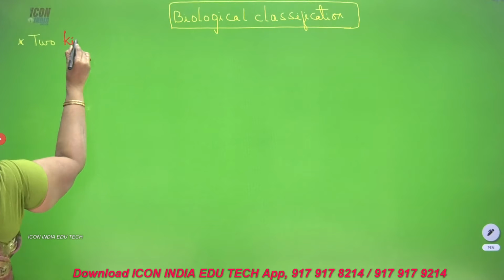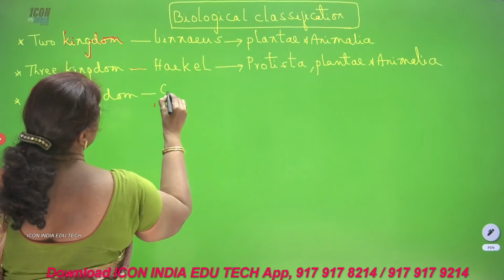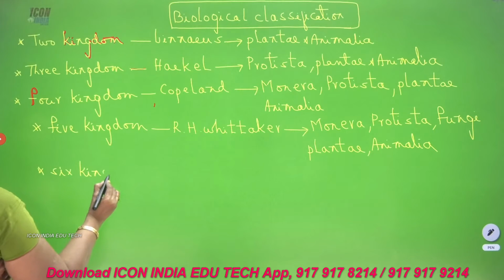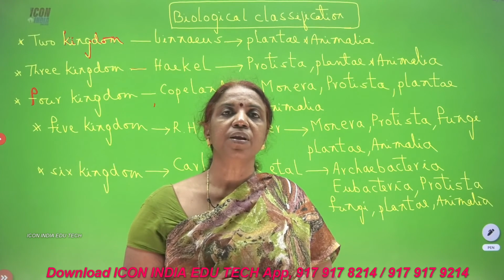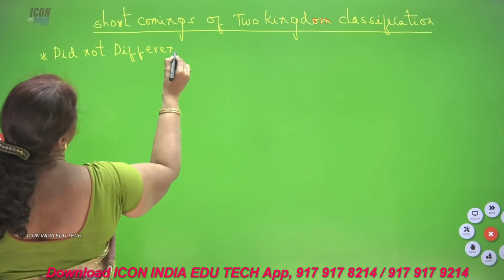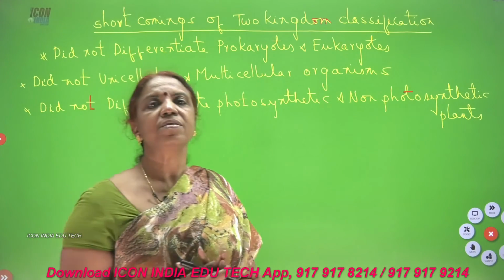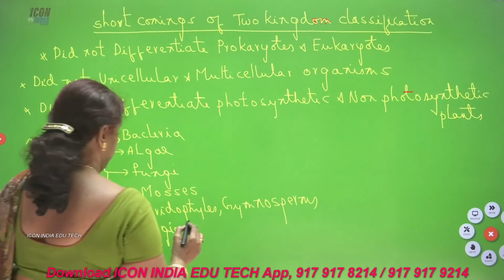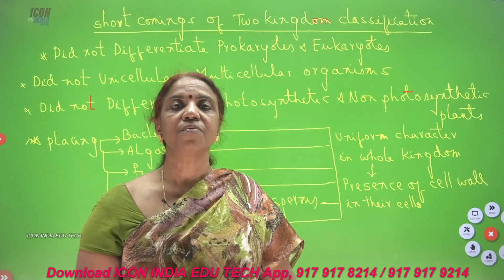BOTANY | NEET | EAMCET | DOWNLOAD ICON INDIA EDU TECH APP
Relevant for Class : 11th and 12thThis video is focused on  biological classification ICON INDIA EDU TECH Online Classes will be Conducted by INDIA'S MOST EXPERIENCED Faculty.